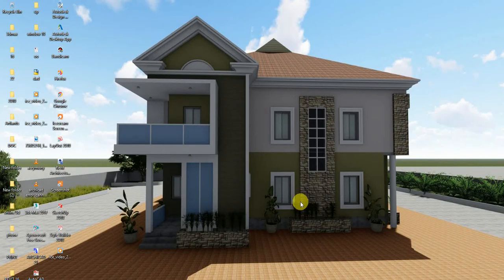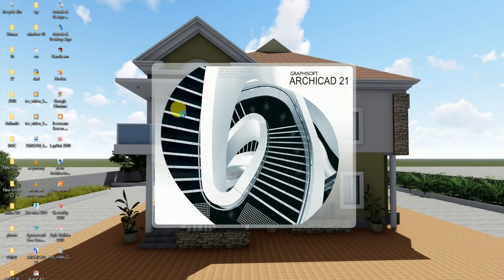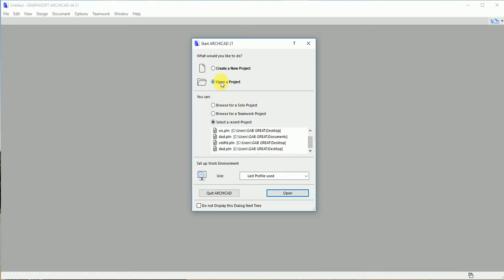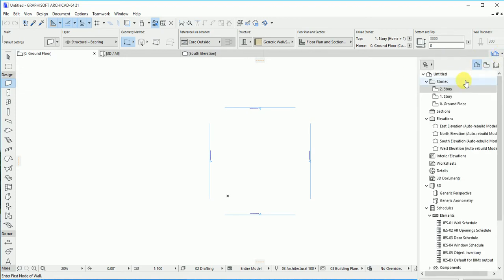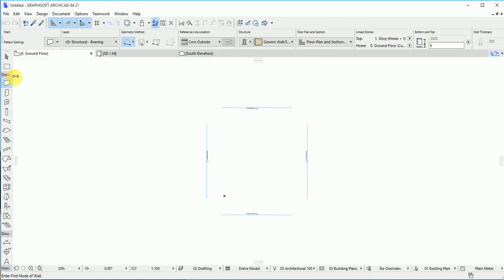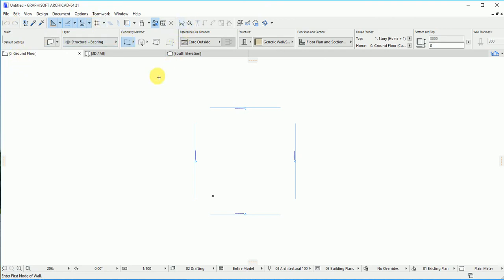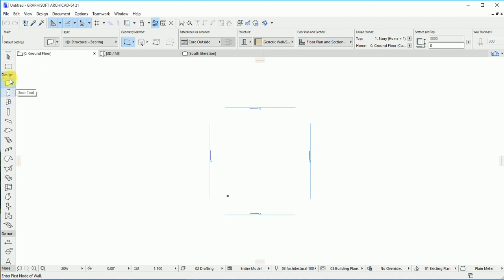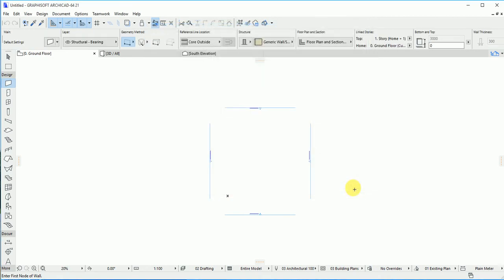ArchiCAD for beginner (MODEL SPACE SETTING)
Training Lesson 1. SHOW HOW TO RESET MODEL SPACE USING ''''WORK ENVIRONMENT'''''.